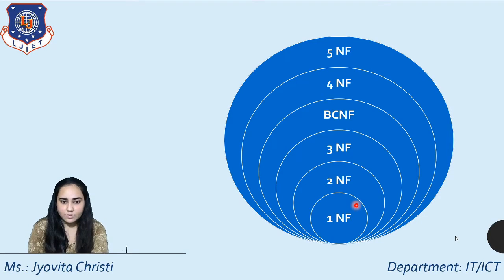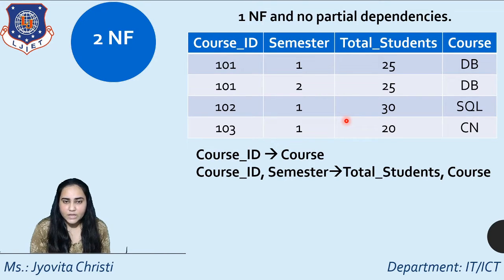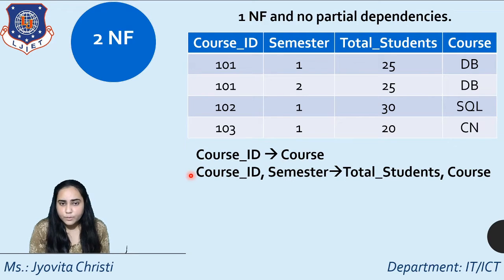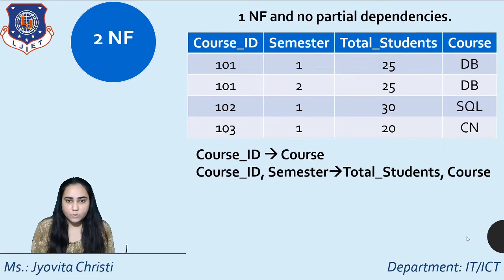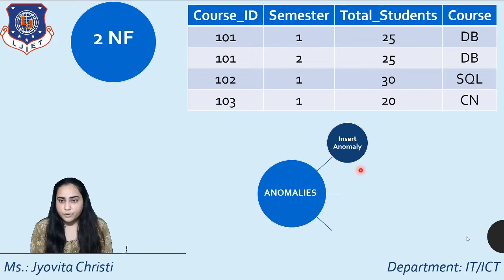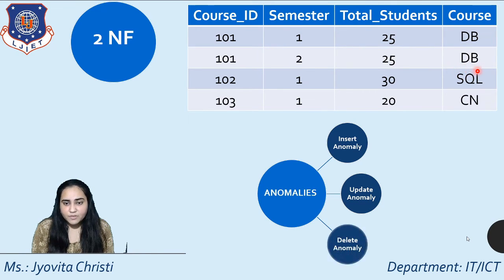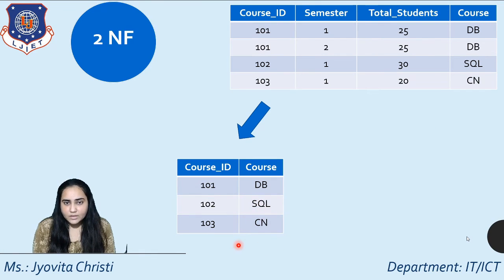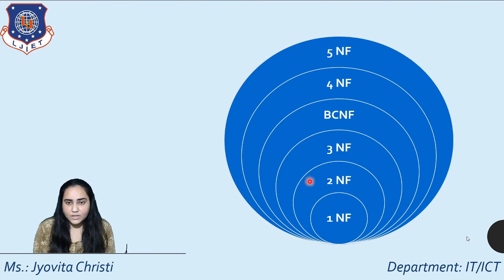Relational Database Design -The Second Normal Form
Review Questions:
1. Is 1NF necessary to perform 2NF?
2. When can you say that a relation is in 2NF?
3. What is a partial dependency?
4. What is the insert anomaly caused due to a relation not being in 2NF?
5. What is the update anomaly caused due to a relation not being in 2NF?
6. What is the delete anomaly caused due to a relation not being in 2NF?
7. What is the difference between lossy and lossless decomposition?